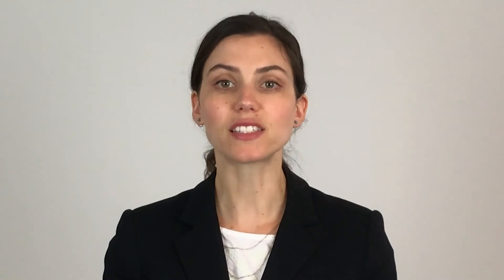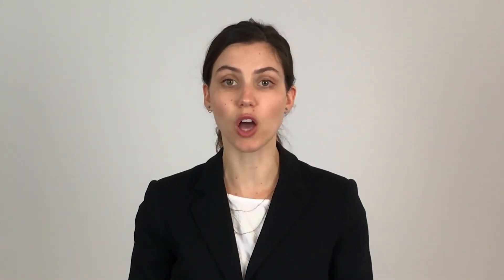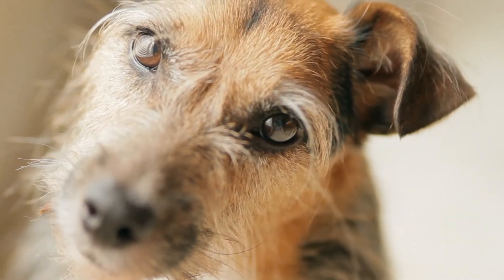Best Reasons To Love Dog Doors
It’s not always easy finding the right products for your pet and the same goes when it comes to choosing the best dog door. You know you need one, especially since you don’t always have time to take your dog out to do his business.

By choosing the best dog door, you’ll have a product that both you and your pup loves. And if your dog loves it, you know he’ll use it time and time again. He’ll be free to roam indoors and outdoors whenever he pleases.

There are many reasons why getting a dog door is a good idea. And if you’re already convinced, then you may need help in choosing the best dog door. If that’s the case, then you should watch this video.

We’ll talk about some of the things you should look for as you’re shopping around. So take time to look at this video today!